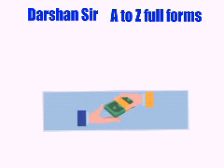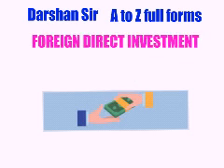FDI full form